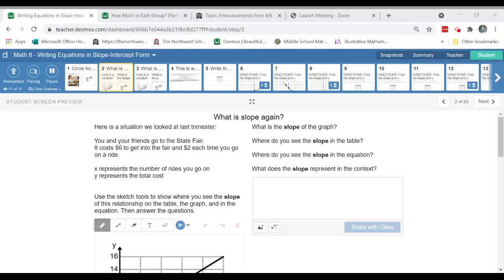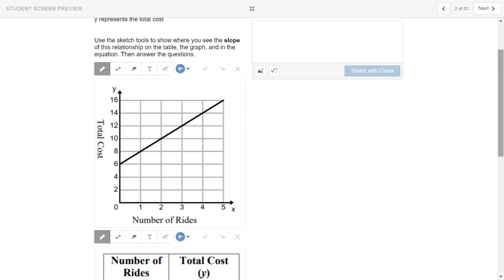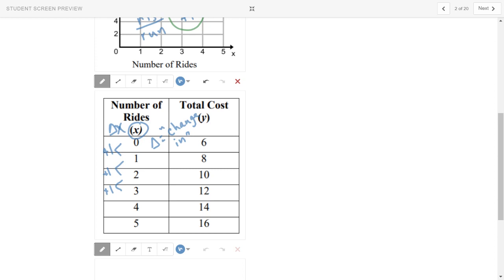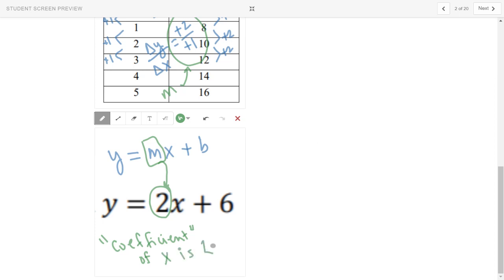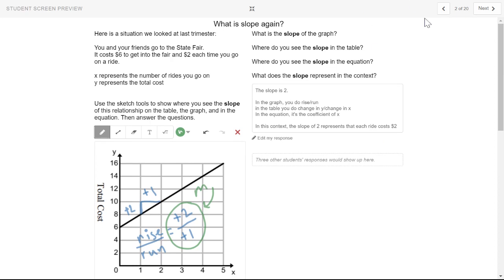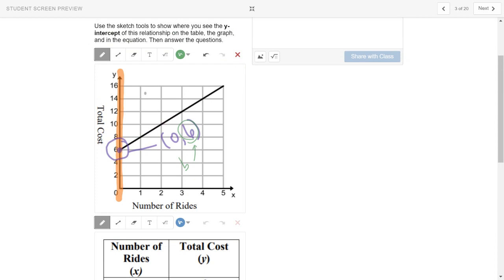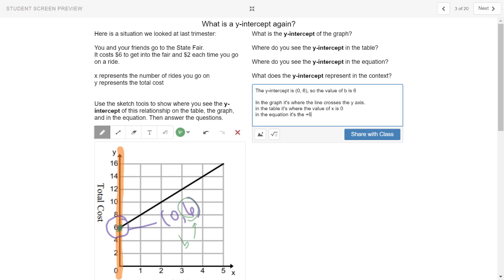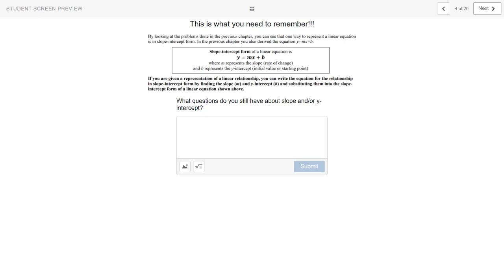Writing Equations in Slope-intercept Form Slides 2-4